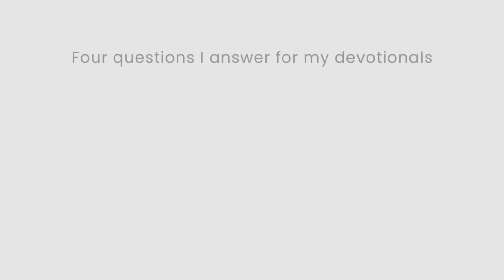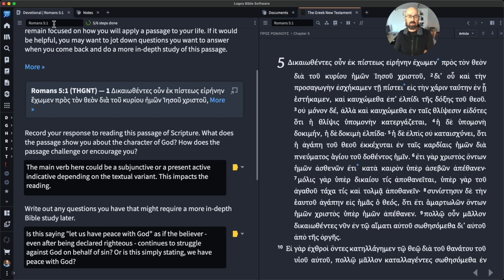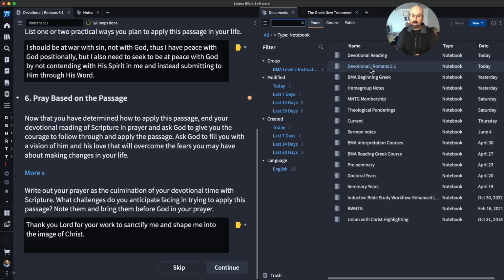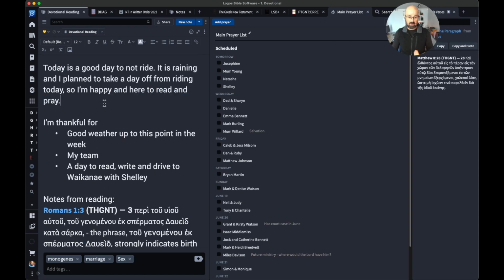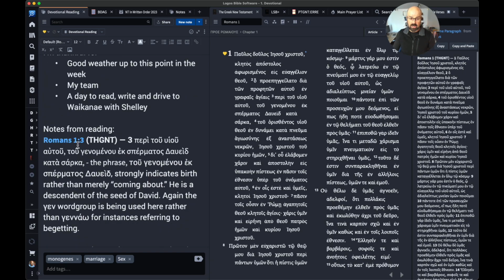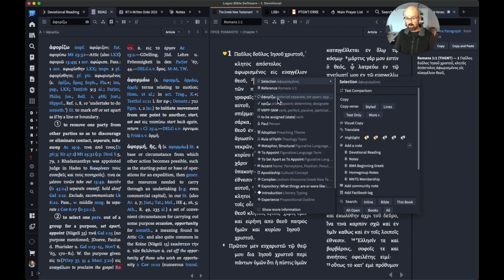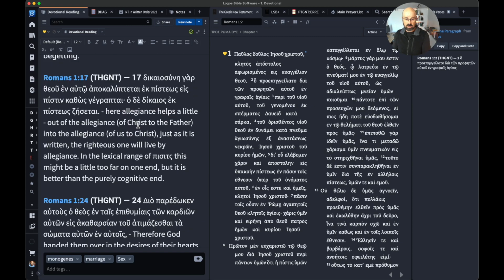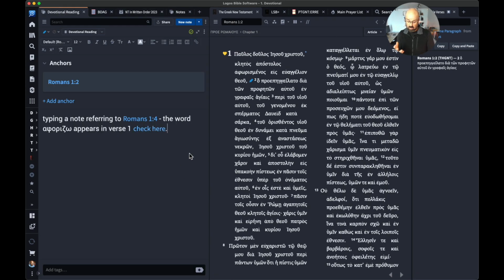I tried Logos for devotions for 30 days.